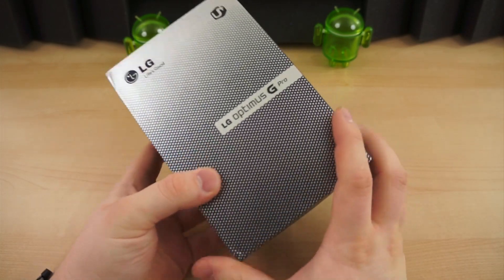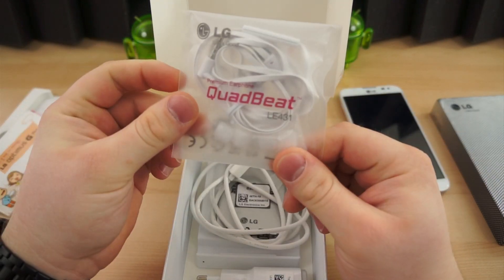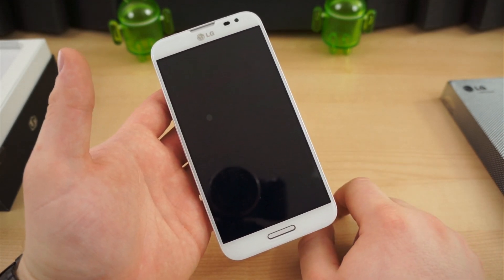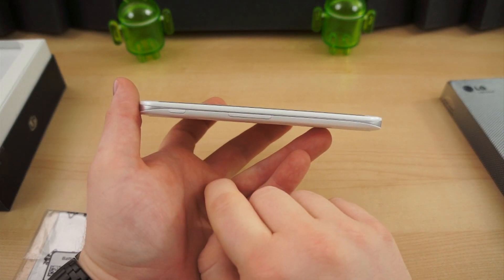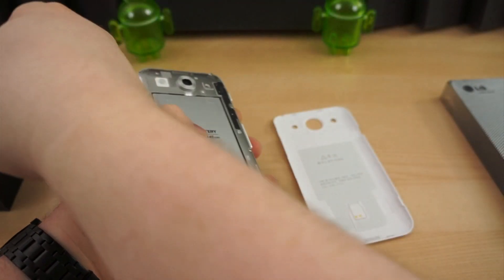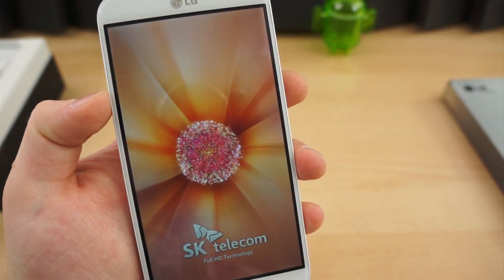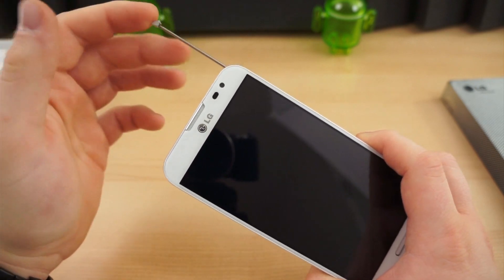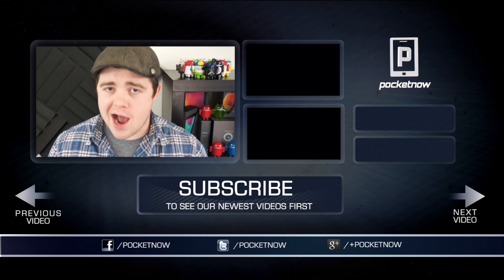LG Optimus G Pro Unboxing | Pocketnow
LG is no stranger to the phablet market. The Optimus Vu, featuring a 4:3 aspect ratio, was among the first phone-tablet hybrid devices. But just prior to MWC this year, LG announced the Optimus G Pro, a 5.5-inch 1080p Galaxy Note II competitor. The Optimus G Pro just arrived, so we give it the unboxing treatment!